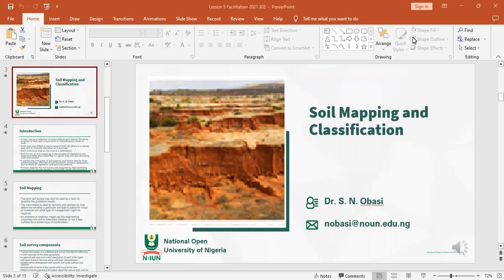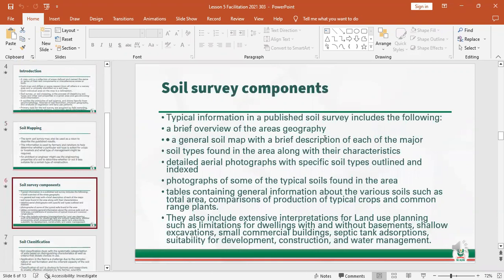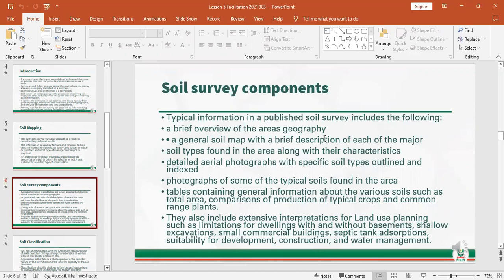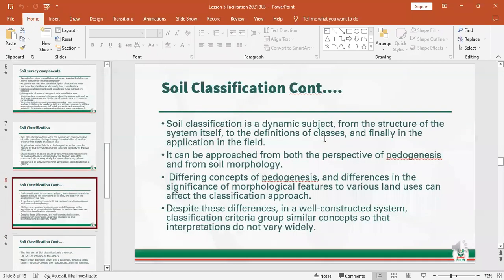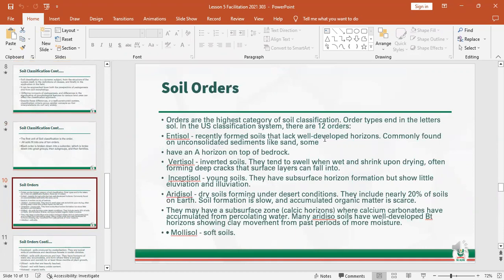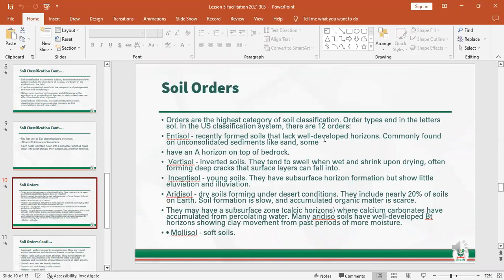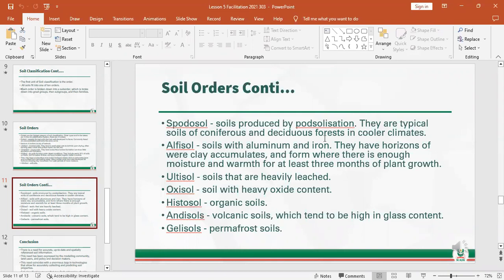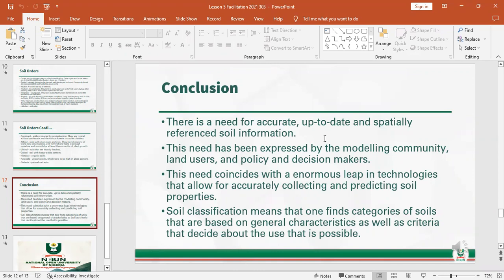SLM 303; Introduction to Pedology and Soil Classification. Lesson 5.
SLM 303 Facilitation by Dr. Nathaniel Obasi.